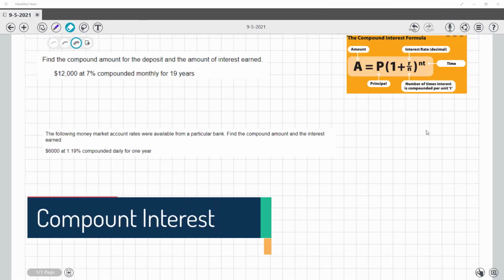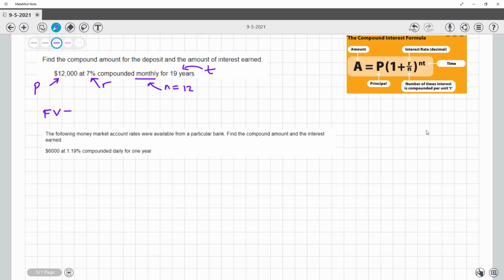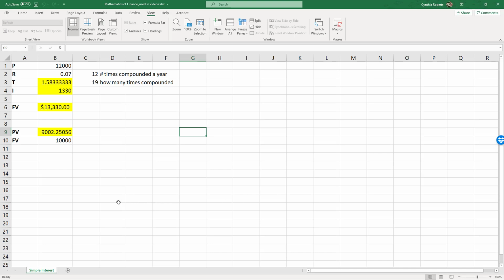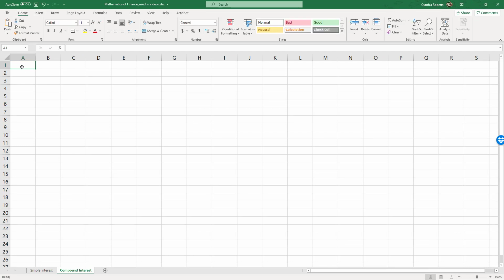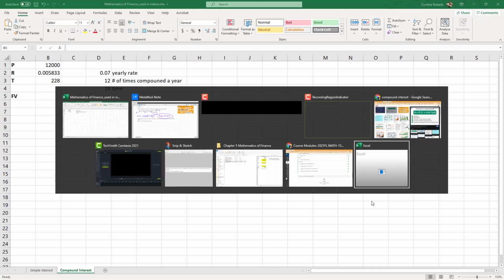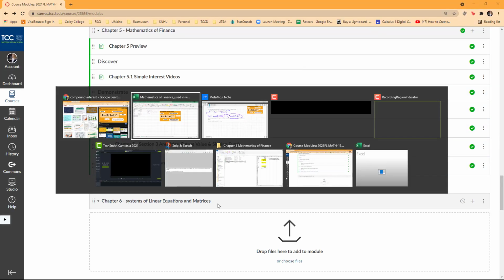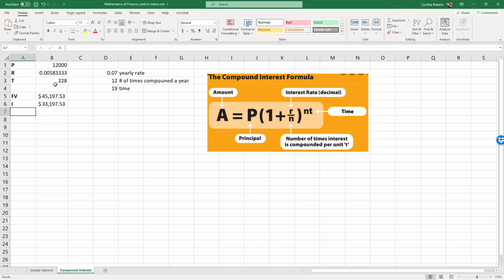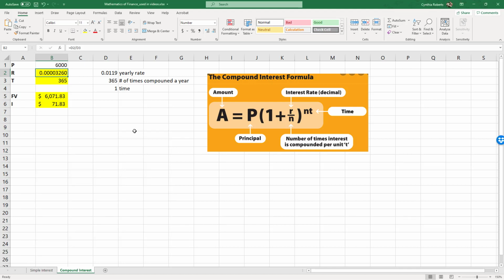Compound Interest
Manually calculating compound interest as well as showing how to use Excel to setup reusable formulas